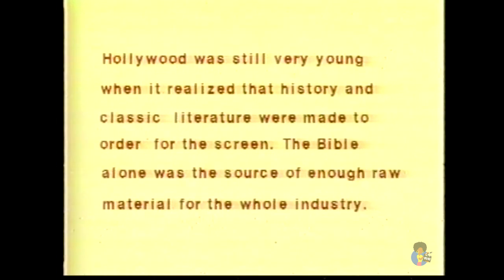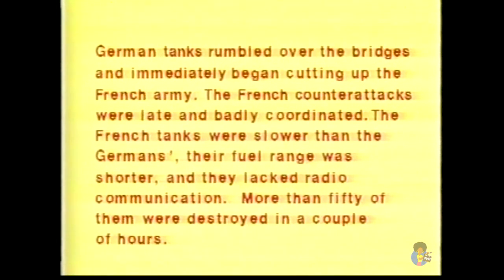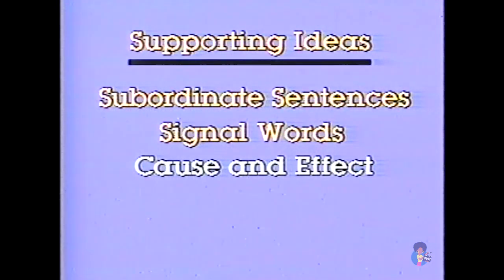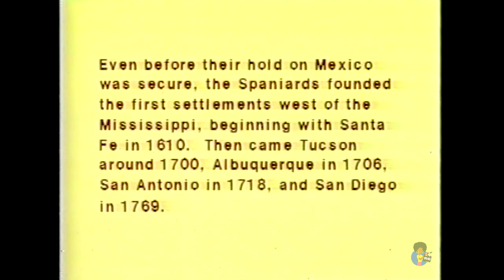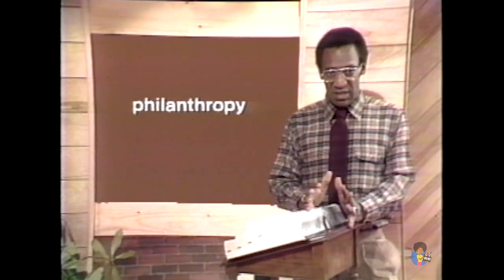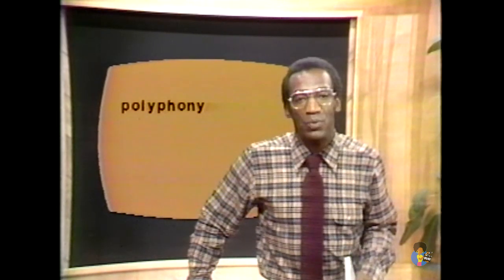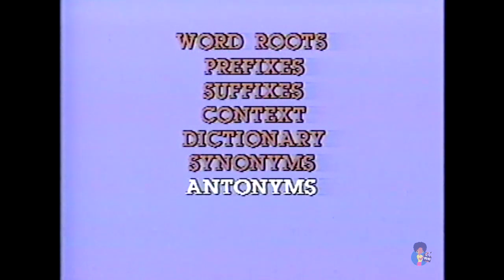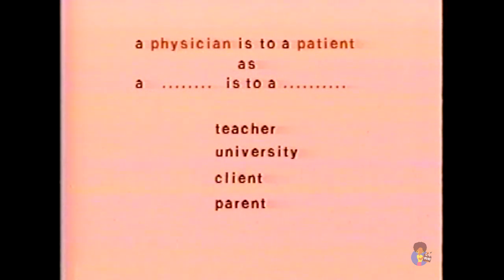Bill Cosby Teaches Reading (1987)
Reelblack's mission is to educate, elevate, entertain, enlighten, and empower through Black film.